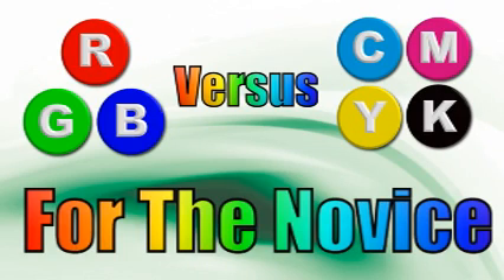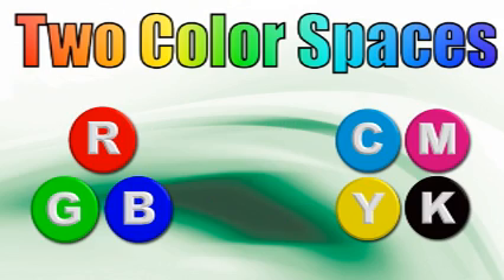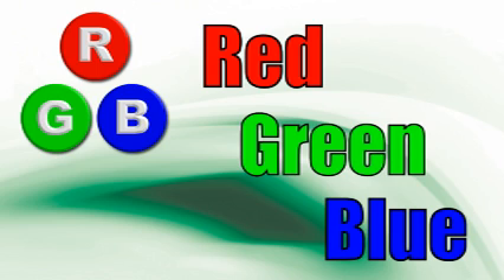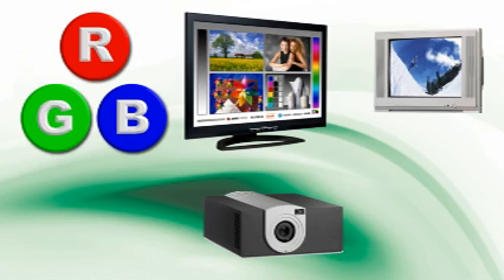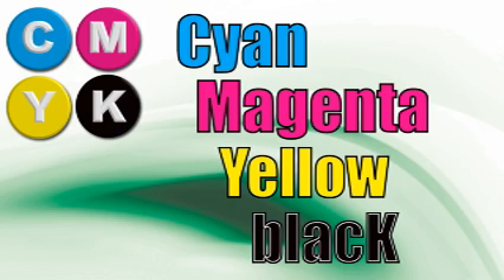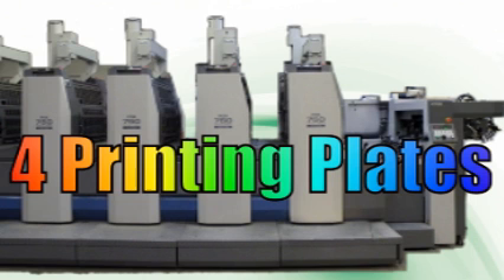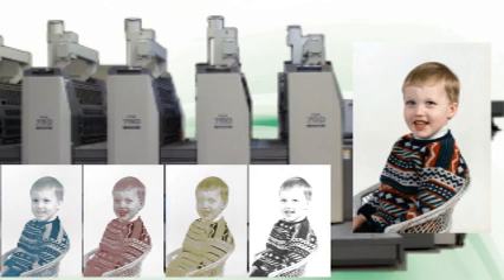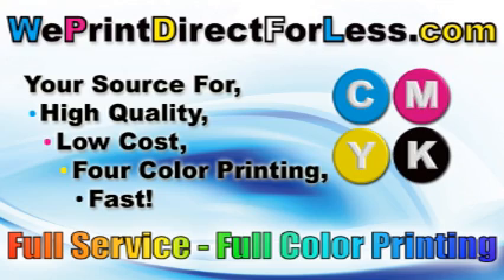Color Printing Explained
This is a quick and easy explanation that illustrates the differences between RGB and CMYK. This video will show you how both color spaces are used to create full color images with examples.